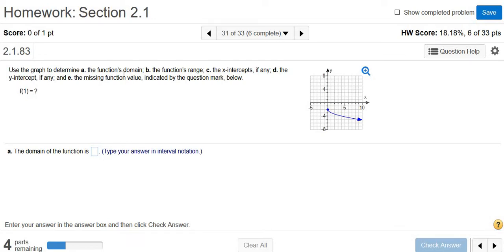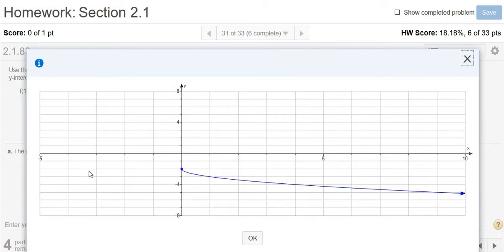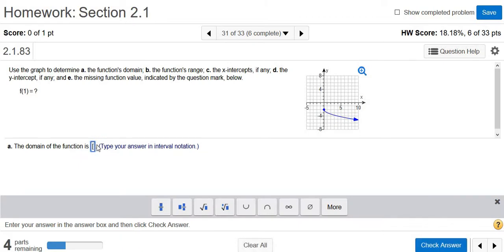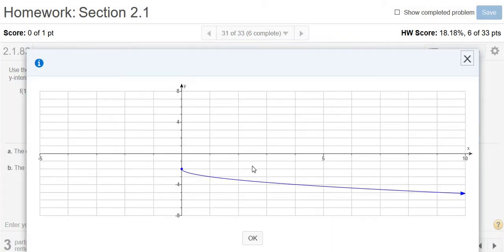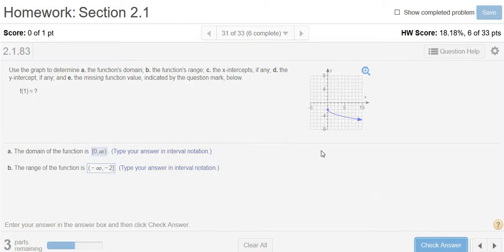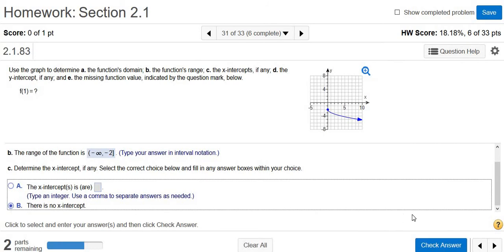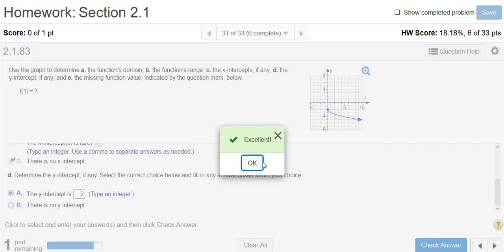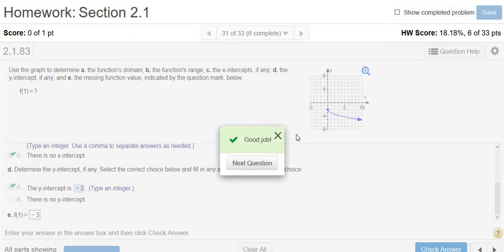Use the Graph to find the Domain, Range, X Intercept, Y Intercept, Function Values MyMathlab